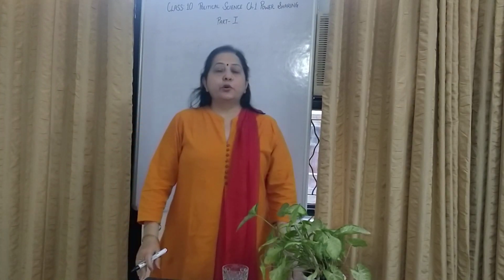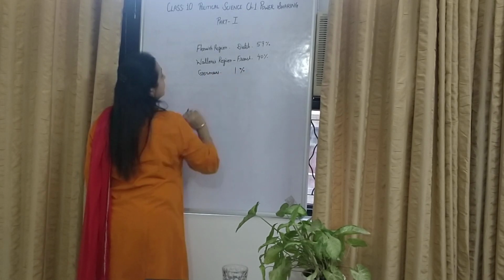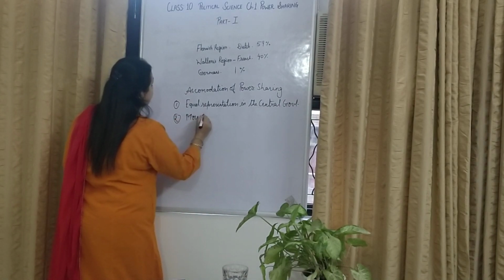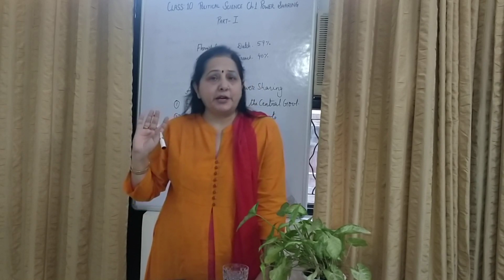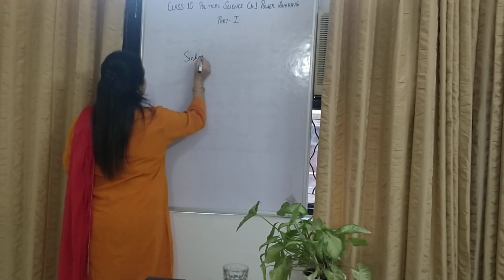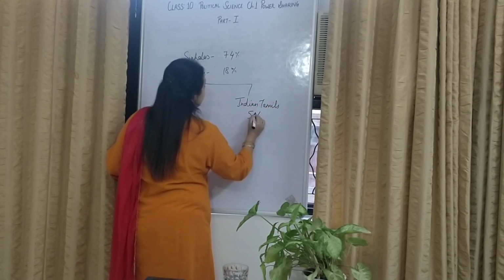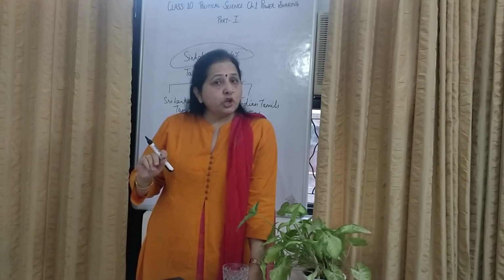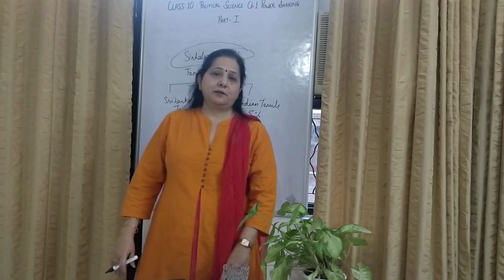Class 10 - Ch 1- Part 1- Power Sharing - Social Science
As per NCERT Political Science Syllabus - Chapter 1 - Power Sharing - Part 1/2

Social Science